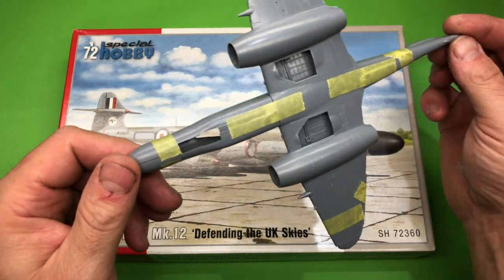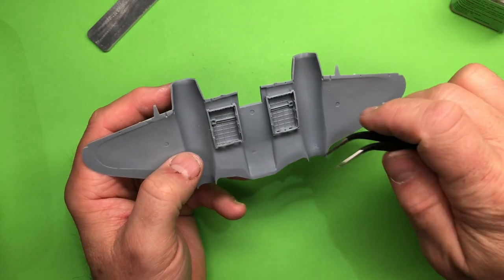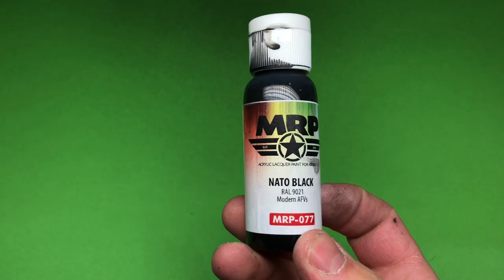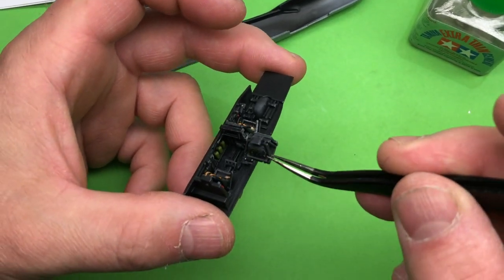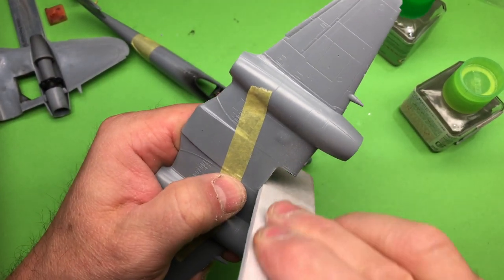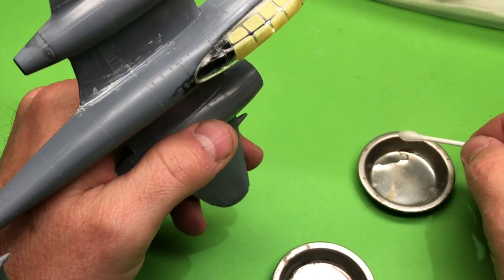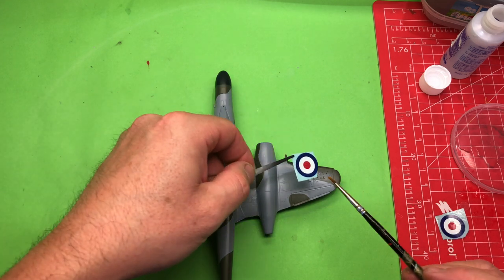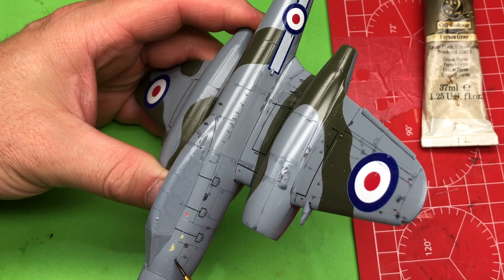Special Hobby 1/72 Armstrong Whitworth Meteor NF Mk.12 I Full Video Build I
This video is a full video build of Special Hobby's night fighter Meatbox. Funny old kit really, great cockpit and generally good but does lack .er. enjoyment. I've used the kit to get me back into jets. There are subtle difference between jets and props, nose weight for one... which I very nearly forgot to add!